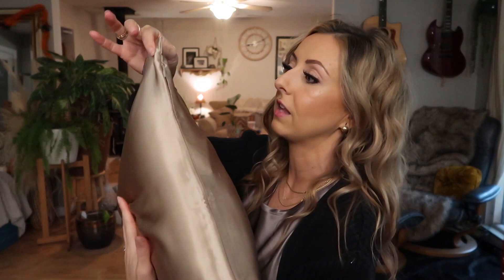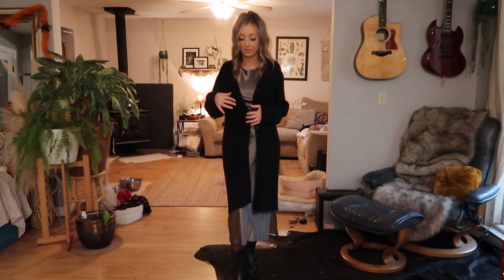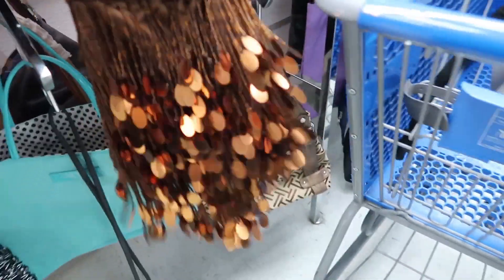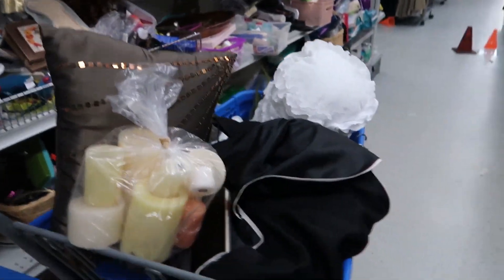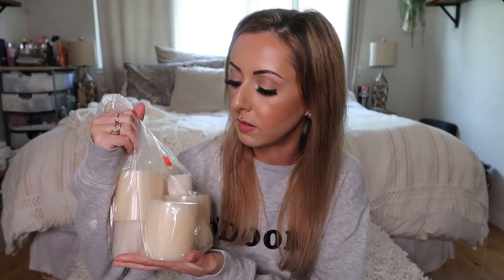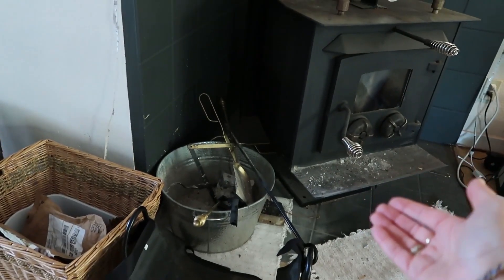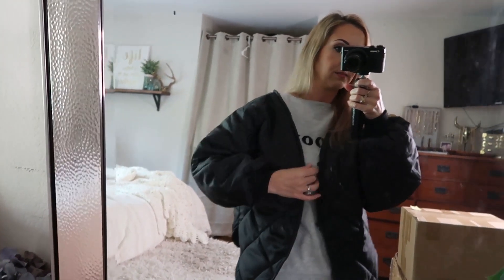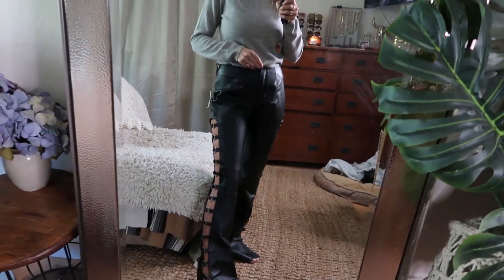RAINY DAY COME THRIFT WITH ME | $200 SASSY LEATHER PANTS FOR $6 | FT. LILY SILK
I went to do some Fall Thrift Shopping on this rainy day! I was looking for some new items to thrift for my fall wardrobe and found some housewares and great cold weather items. Hope you guys enjoy the thrift with me and try on haul!

             Save $10 by using code: RACHELLE_BELLE

MY MEASUREMENTS ↓
Tops: Small (although I am heavier chested)
Bottoms: Size 25/26 or 0

VLOG CAMERA